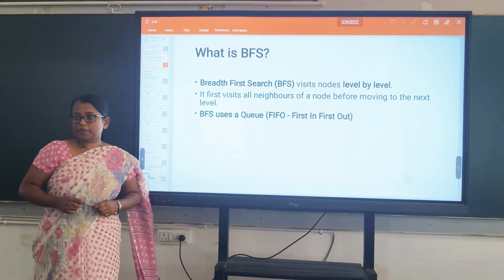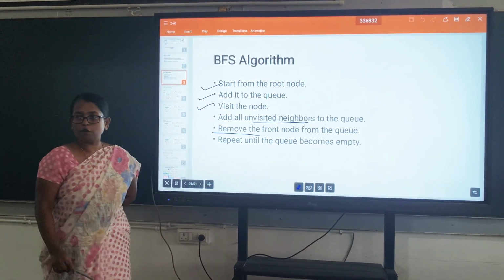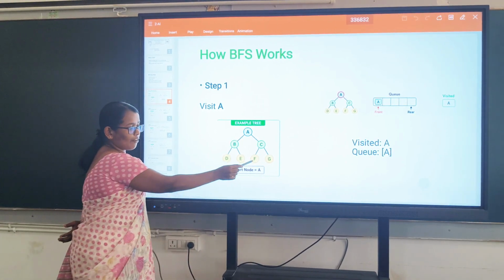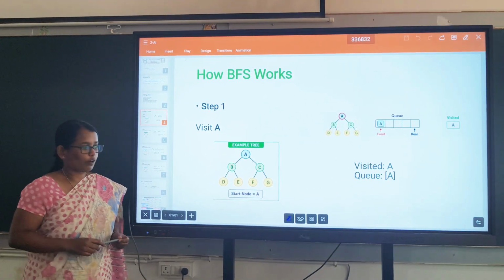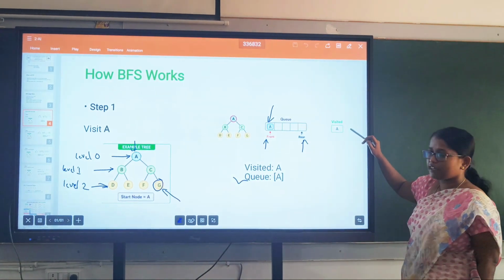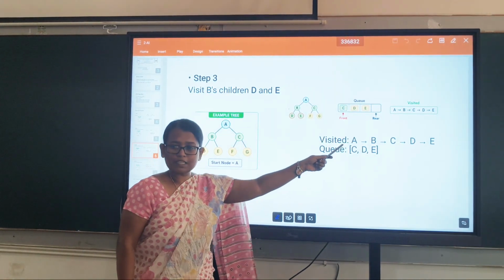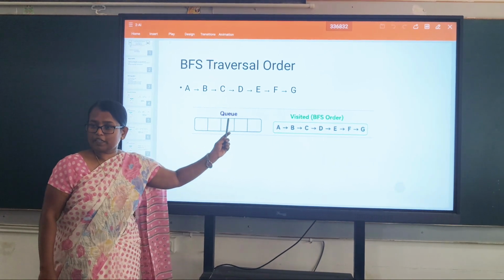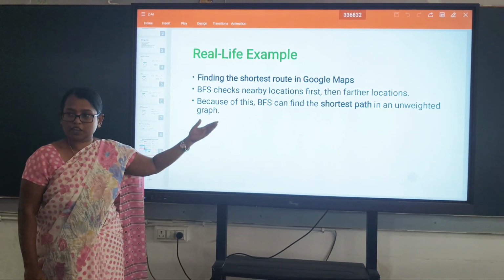BREADTH FIRST SEARCH in AI